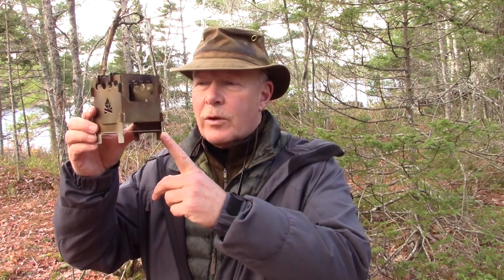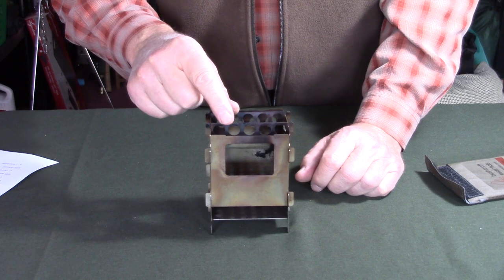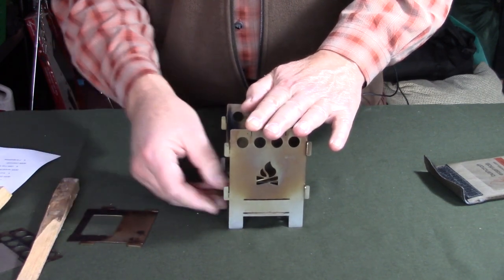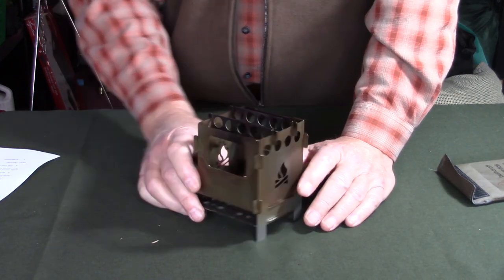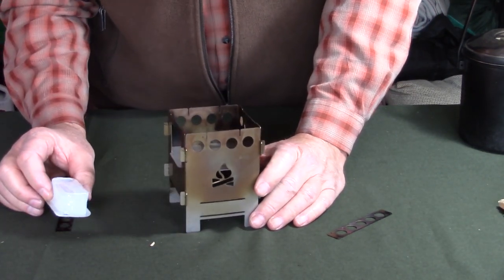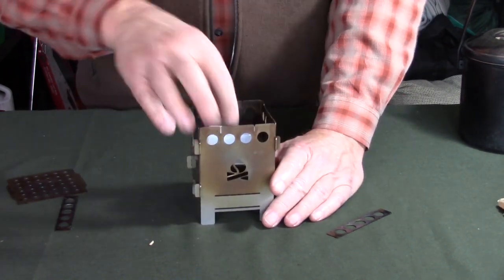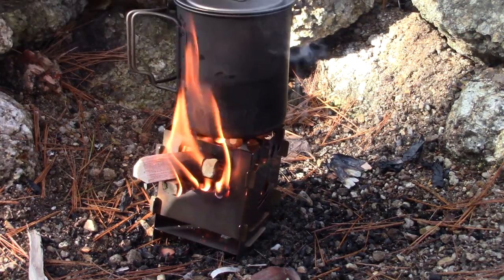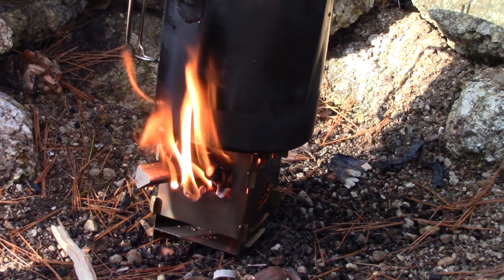Bushcraft Essentials Bushbox Outdoor Pocket Stove - Comprehensive Review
In this video I take an in-depth look at the Bushcraft Essentials Bushbox Outdoor Pocket Stove

Link to an explanation on how to properly build a fire in the stove

Original Pocket Stove (stainless steel)
Specs
Weight 8.9 ounces / 255 grams
             7.5 ounces / 214 grams (without ash pan)
BCD 3 1/8” / 8 cm
         3 ¾” / 9.2 cm (lower level)